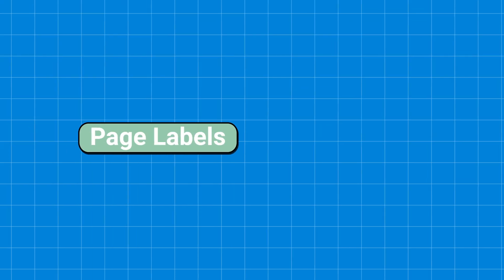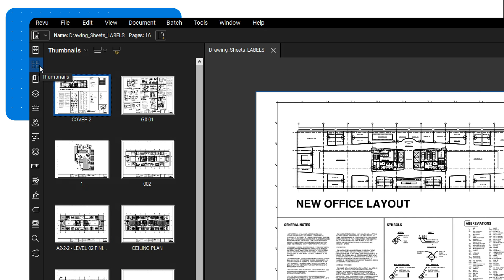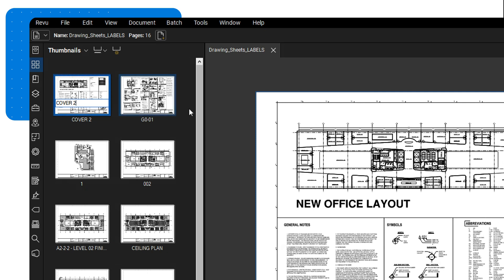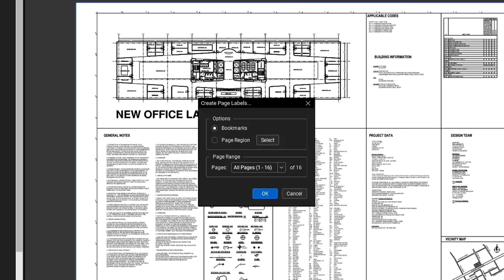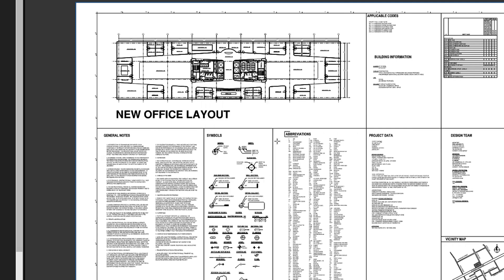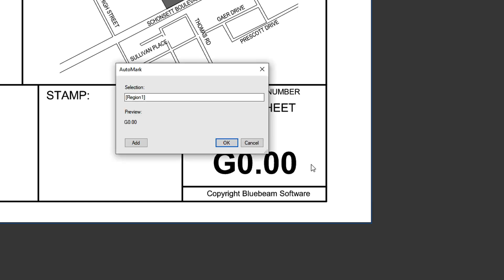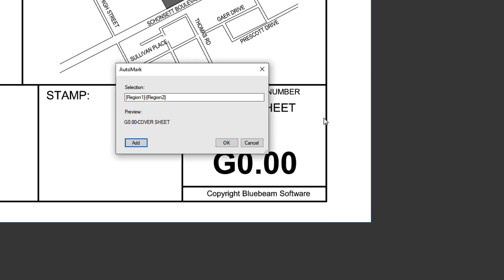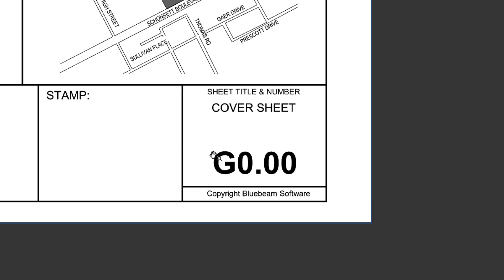Bluebeam Revu 21 | How To Create Page Labels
Need to create page labels in Revu? It’s easier than you think!